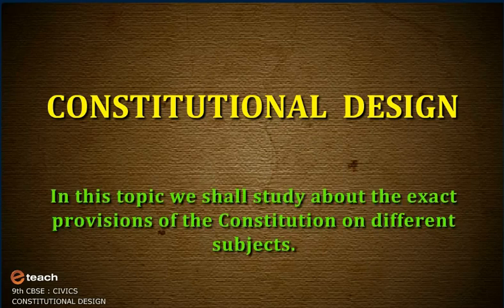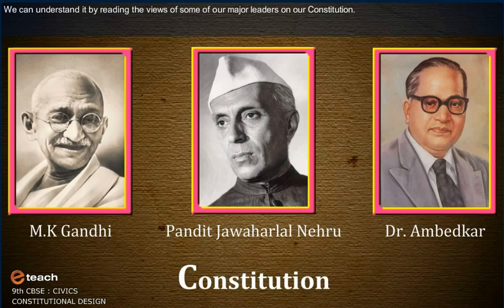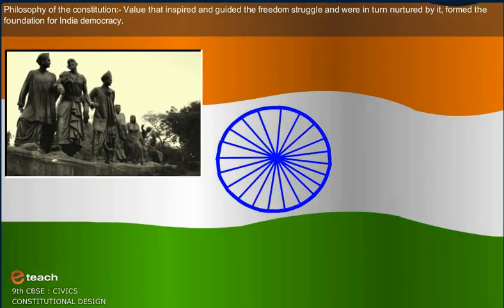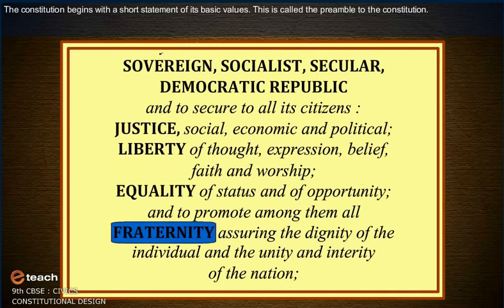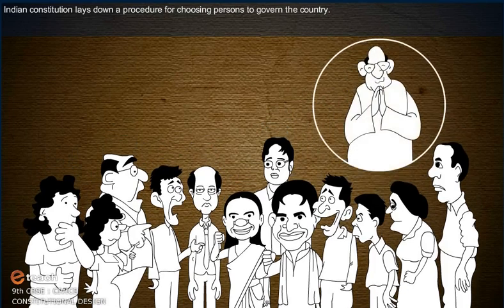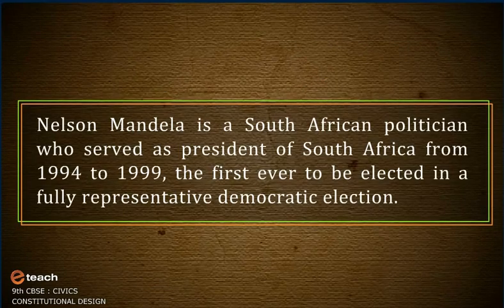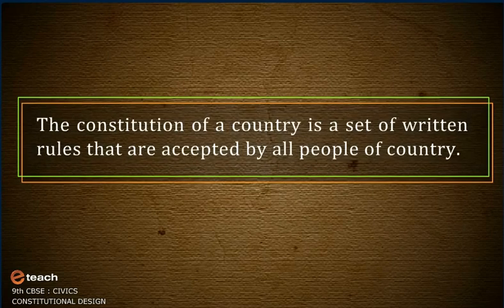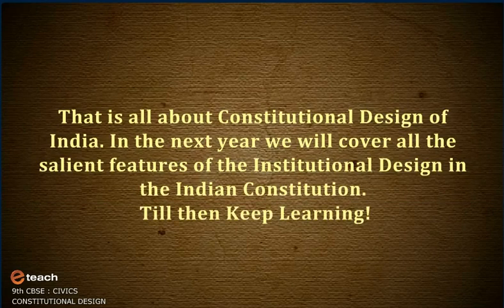CONSTITUTIONAL DESIGN 3